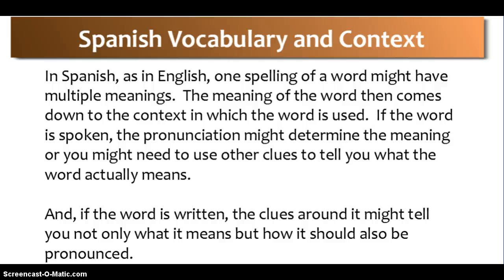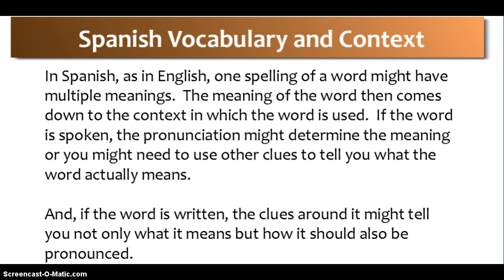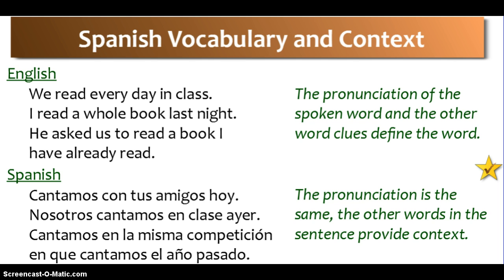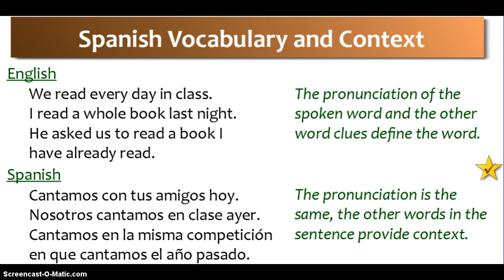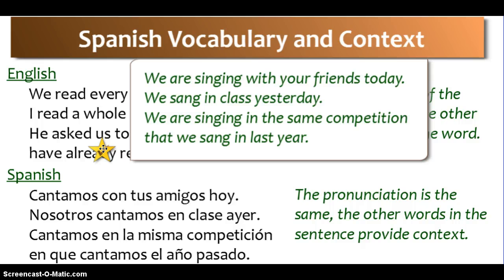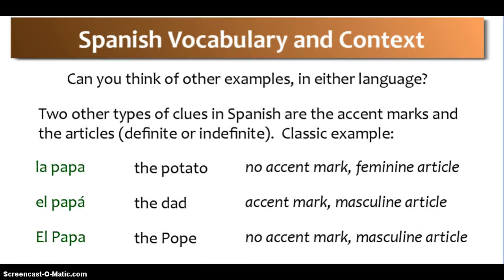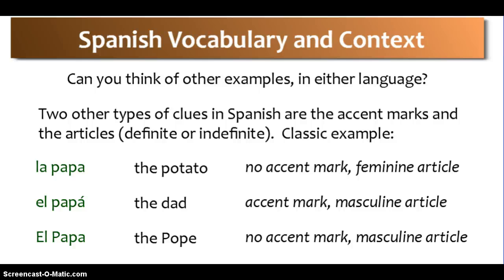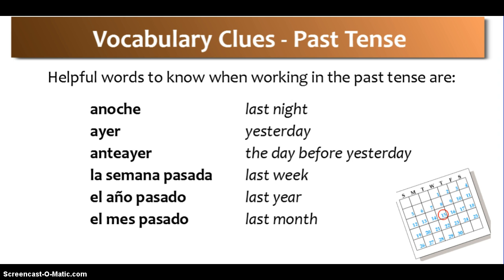Spanish Contextual Clues in the Past Tense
Clues to figuring out Spanish vocabulary context, particularly when working in the past tense.